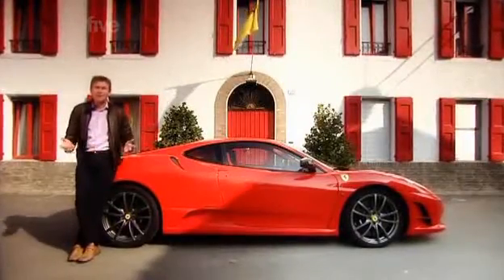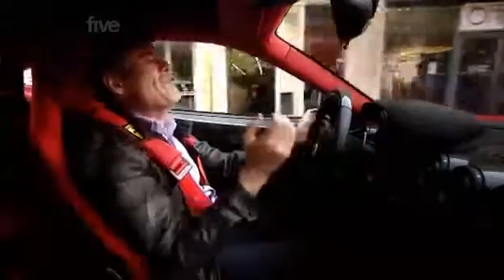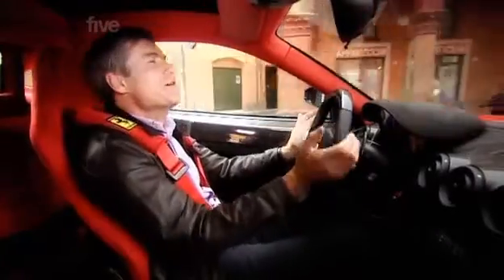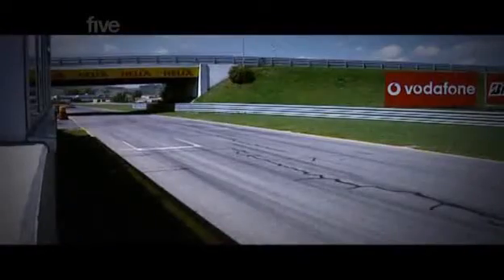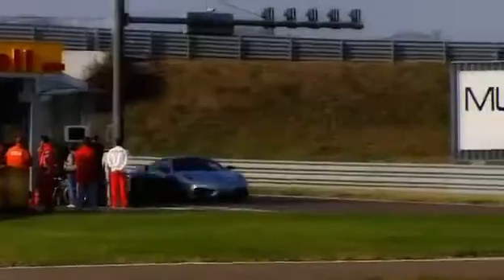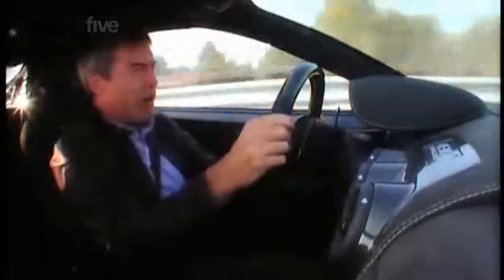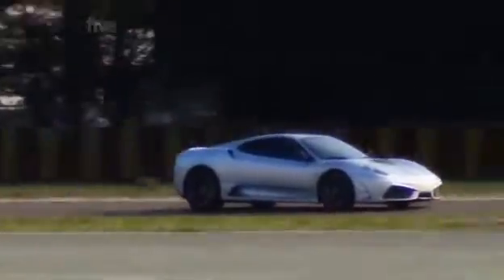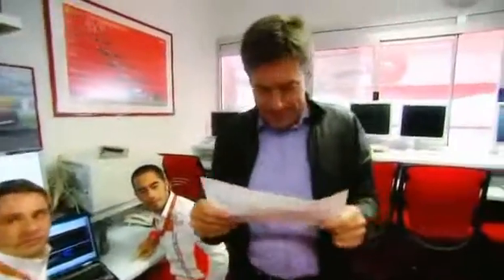De 0 a 100 en 3,6 segundos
SENCILLAMENTE DE 0 A 100 EN 3,6 SEGUNDOS, 510 CV 8 CILINDROS